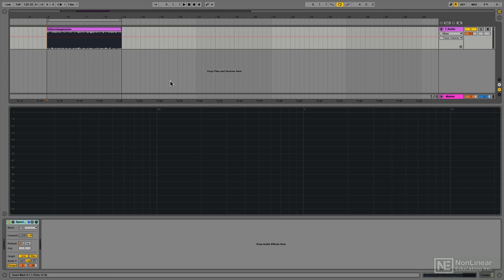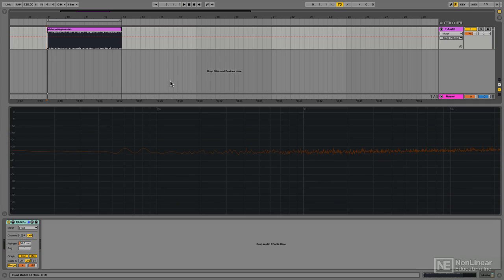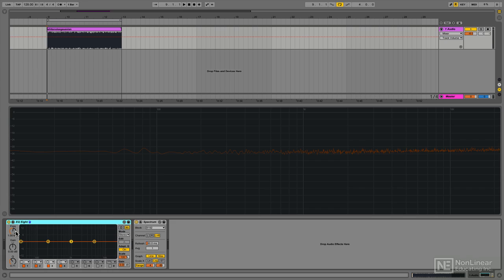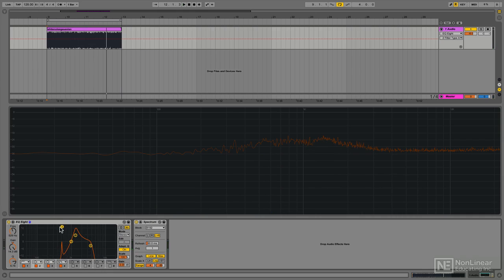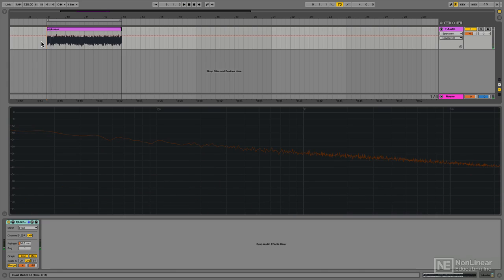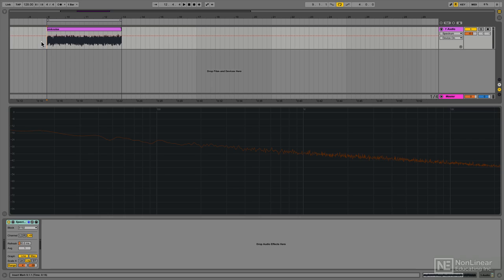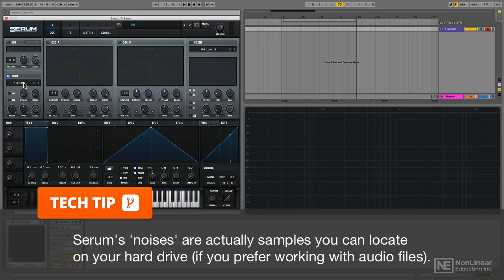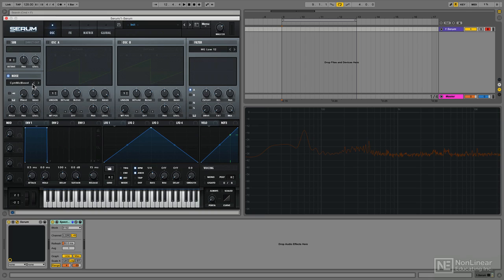Dance Music Sound Design 106: SFX - 9. White Noise Theory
Dance Music Sound Design 106: SFX by Adam Pollard
Video 9 of 25 for Dance Music Sound Design 106: SFX

White noise, sweeps, swooshes, risers, background noises, vocal FX More than just the icing on the cake, sound effects play a vital role in dance music. Try playing a track with all the sound effects muted, and it certainly wont have the same impact! But how exactly do you create them? In this course, dance music expert Adam Pollard reveals his secret weapons, tools and techniques for crafting your own.

How do you create pristine cymbal effects? How do you synthesize earth-shaking sub boom sounds from scratch, using any synth? What about vinyl spin down, white noise and synth riser effects? And which soft synths and effects should you use, and when? Using a variety of plugins, Adam reveals inside info to help you design all these and more!

So sit back and join Multiplier in this info-packed SFX expos! Upon watching this 25-tutorial course, you will possess all the knowledge needed to bring your production to life with original sound effects!